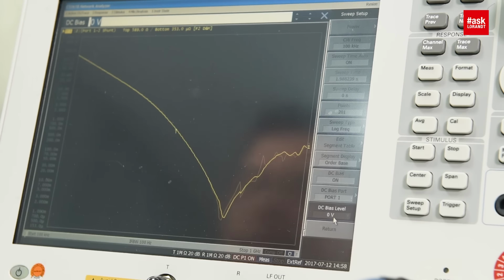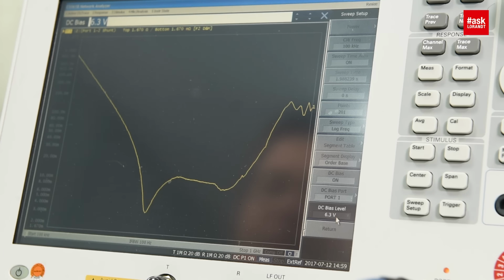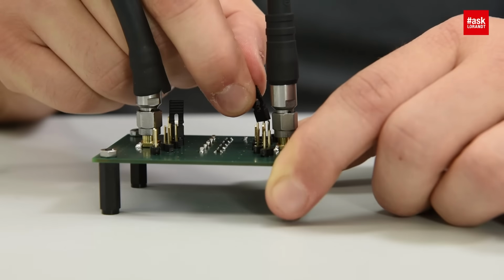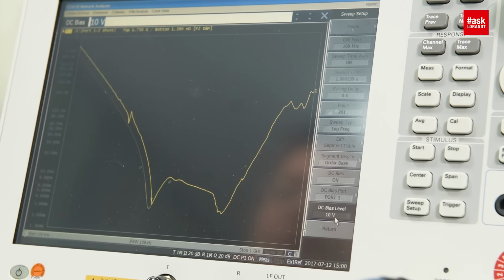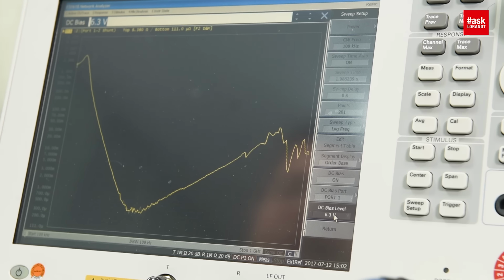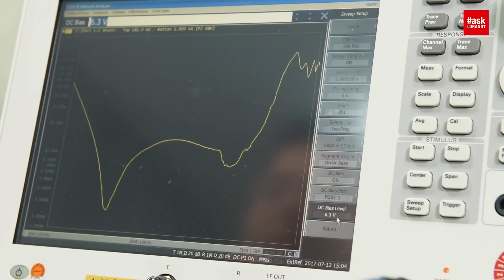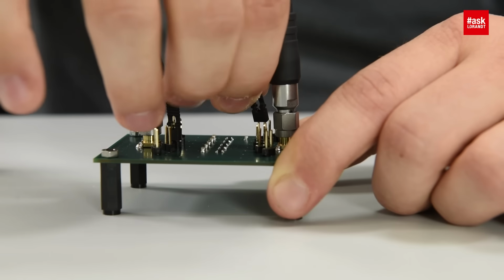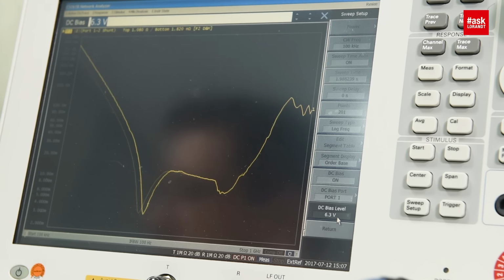askLorandt explains: Influence of DC-Bias on Ceramic Filter Capacitors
Lorandt explains the influence of an applied voltage on ceramic filter capacitors of a LC-filter with two different filter boards. For this purpose, various dielectrics (X5R, X7R, NP0) are compared and the insertion loss of the filters is shown at different voltages.

and connect with him on LinkedIn